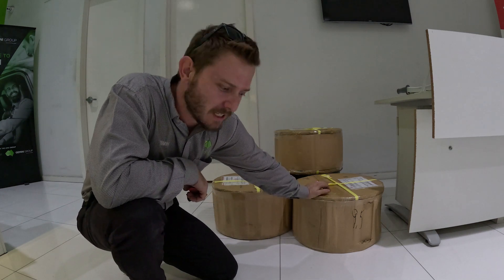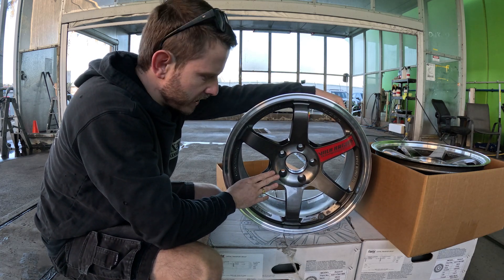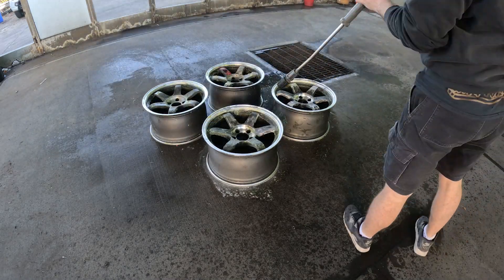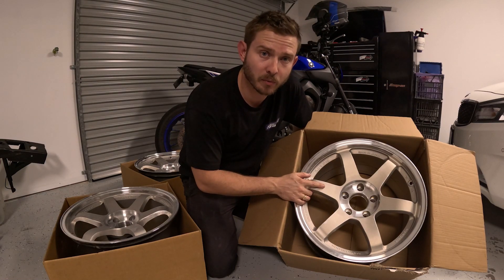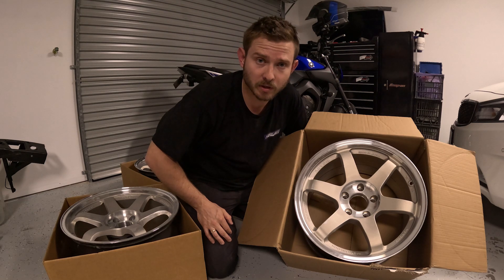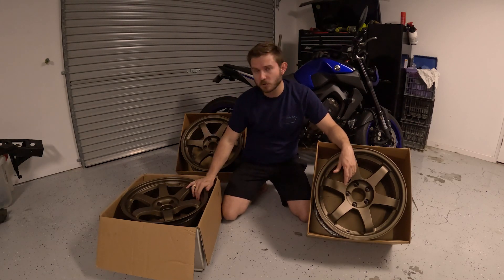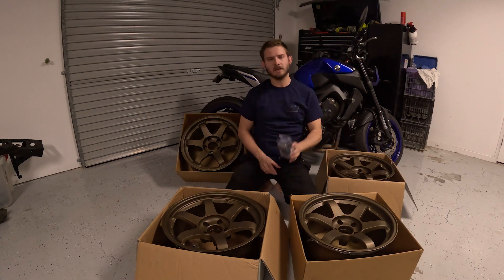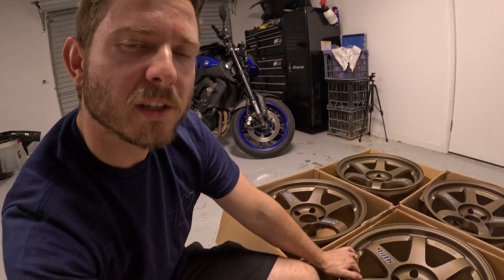Restoring A Set of TE37's!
Struggling to find wheels in the size and color I wanted, I have imported a set of TE37sl's from Japan.
This video documents what and how I restored and changed the whole appearance of the wheels to exactly what I wanted.
I hope this video can help others, hoping to achieve the same!